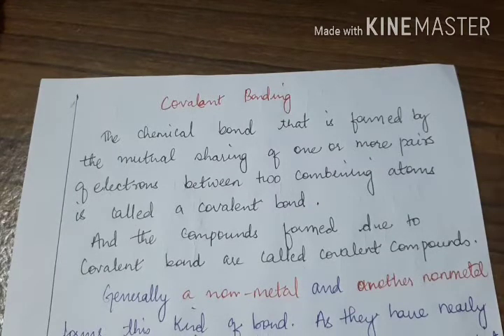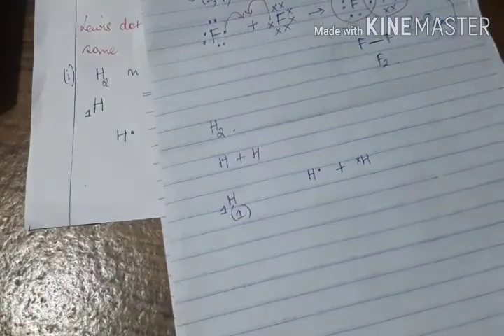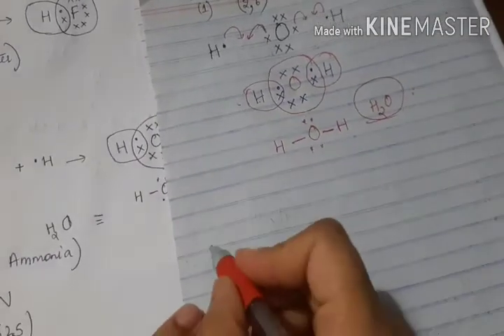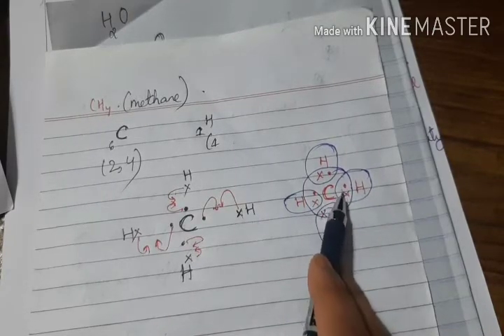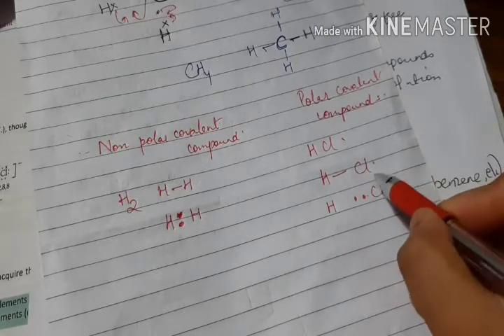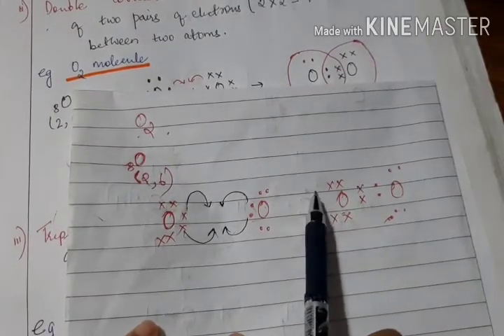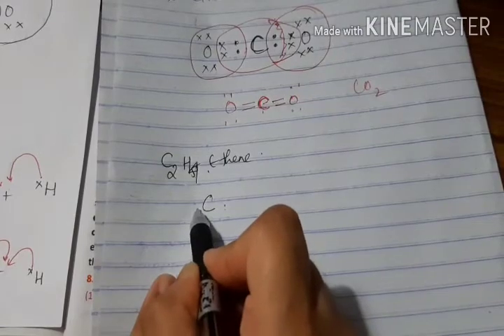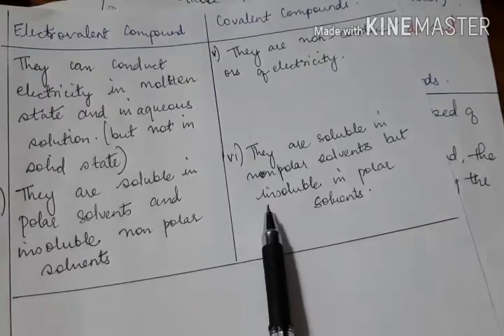Covalent Bonding class 10 madhyamik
For sonada Holy cross students